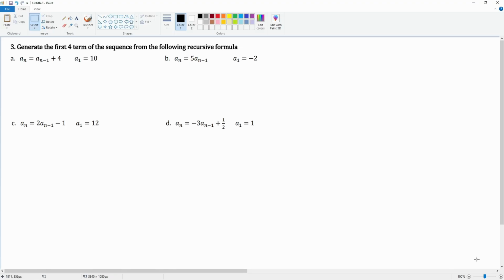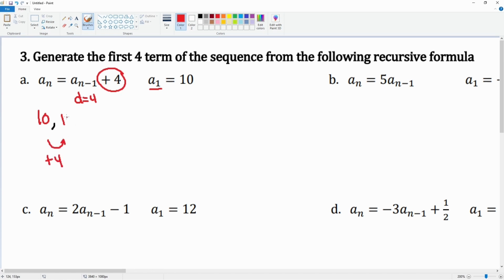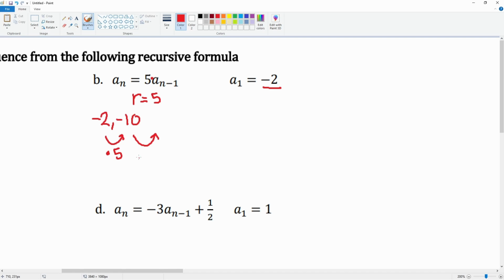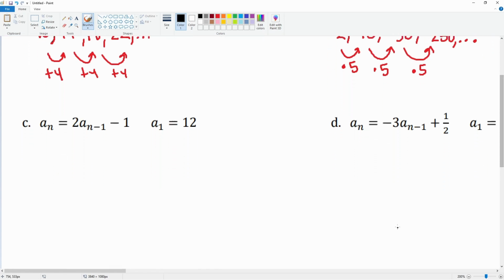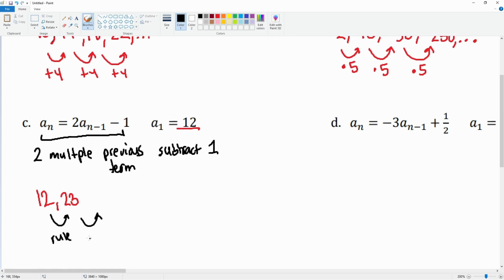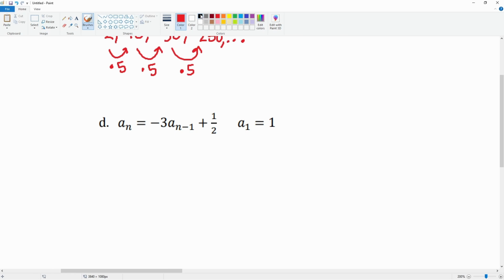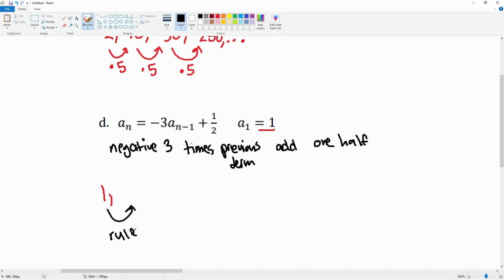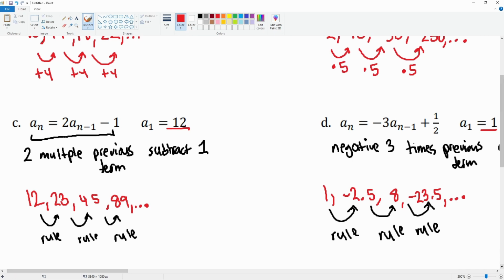Writing the Sequence using Recursive Formula for Arithmetic or Geometric Sequence. Question 3